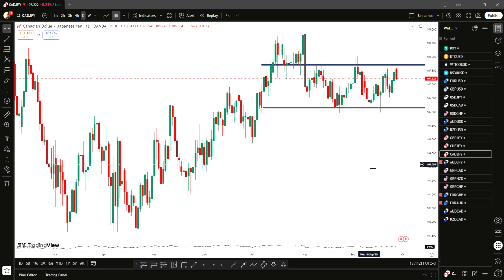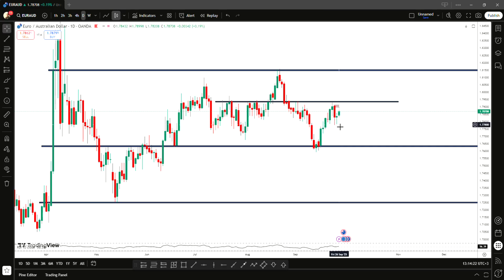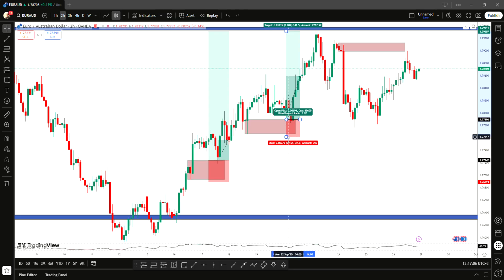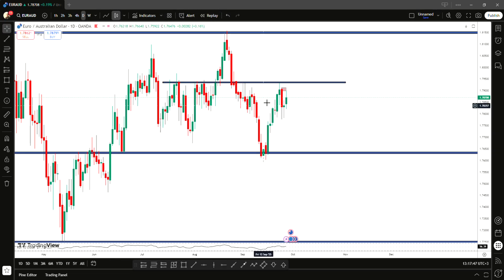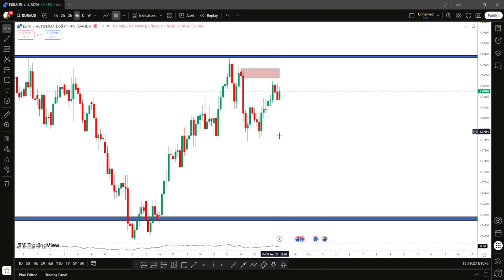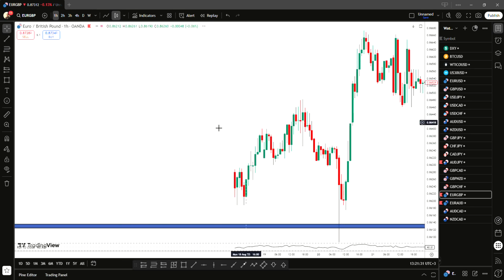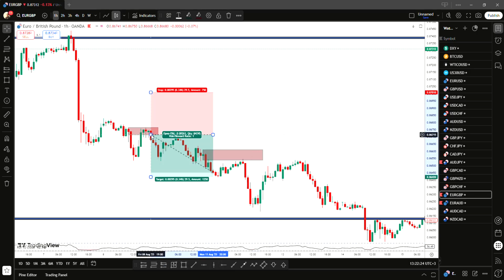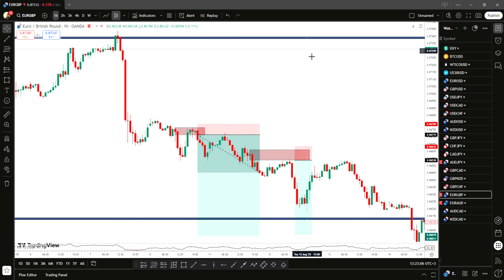The Simplest Strategy for Beginners That Actually Works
Tired of overcomplicated trading systems that don’t deliver? ⚡ In this video, I reveal the simplest trading strategy for beginners that actually works. No confusing indicators, no messy setups — just a clear, step-by-step approach you can start using today.

This strategy is perfect for beginners who want a proven, straightforward method to trade forex, stocks, or crypto. 🚀 Whether you’re just starting out or struggling to stay consistent, this video will guide you through entries, exits, and risk management so you can trade with confidence.

👉 Watch until the end to learn how this simple strategy can help you avoid beginner mistakes and build consistency in your trading journey.